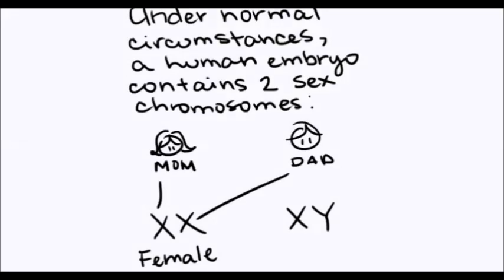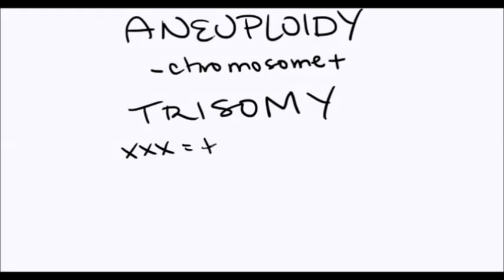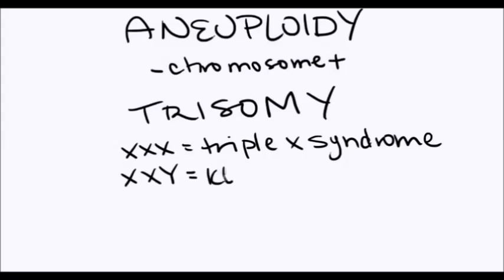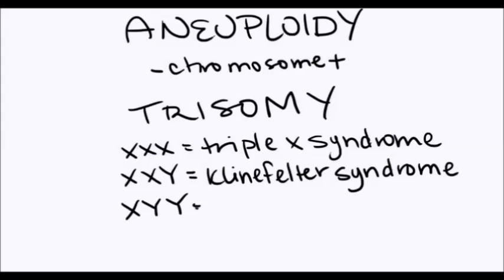Sex Chromosomes and the SRY Gene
It's not the Y chromosome itself that determines whether a baby is male or female, but rather a particular region called the SRY gene.